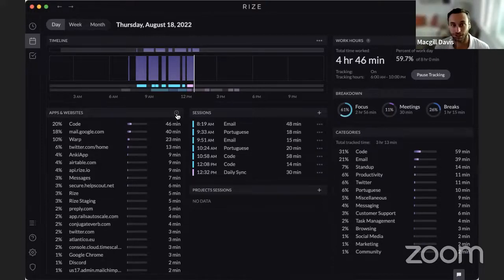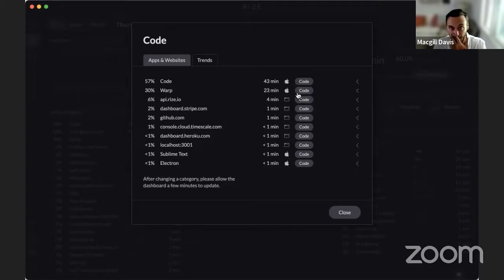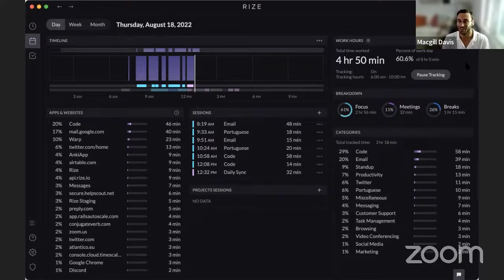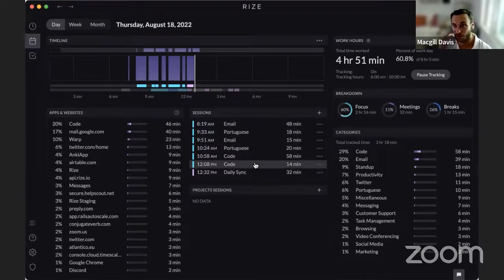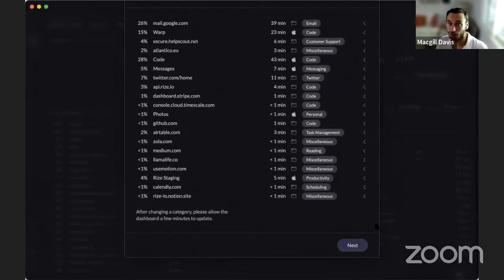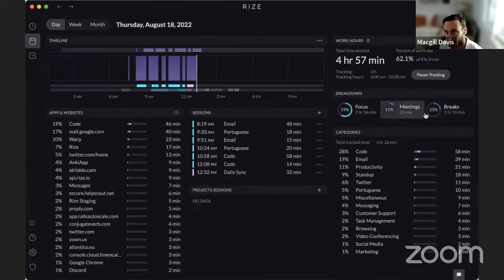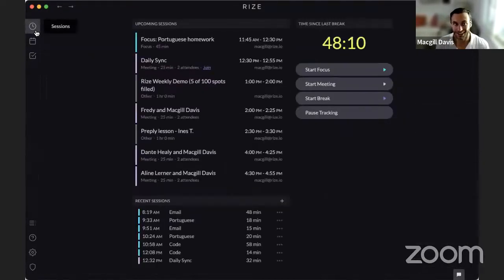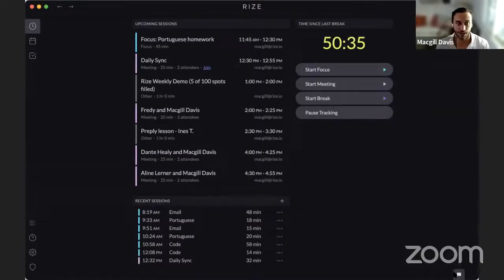Rize Weekly Demo - August 19, 2022